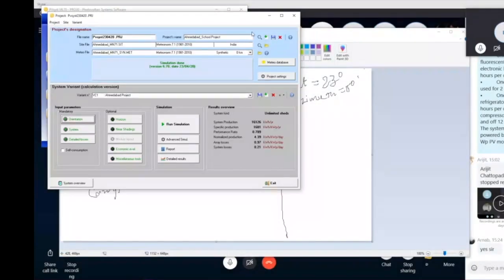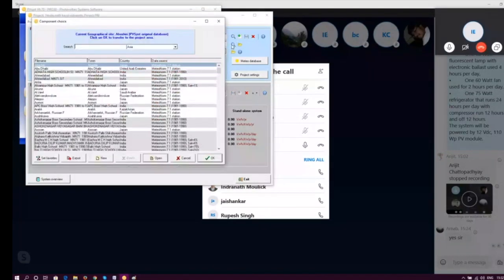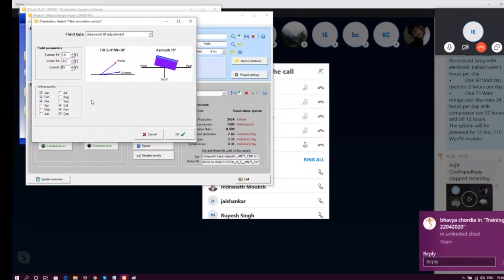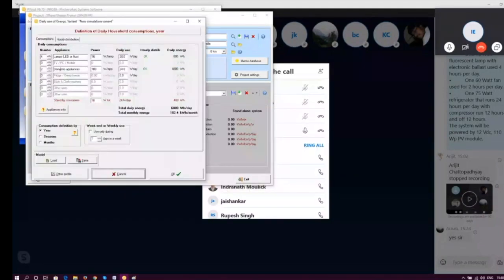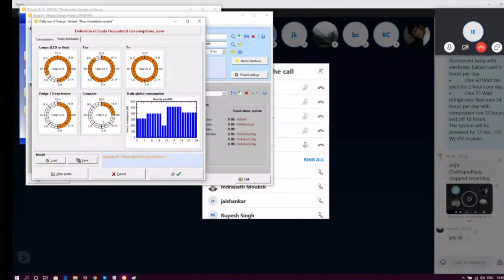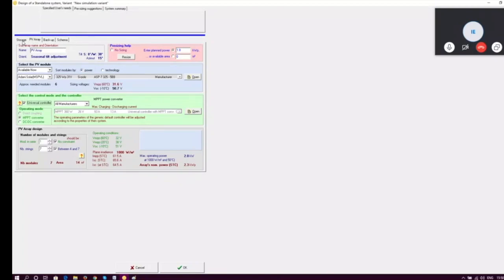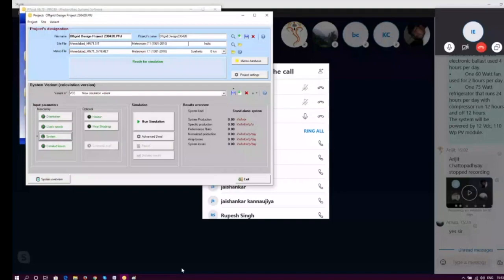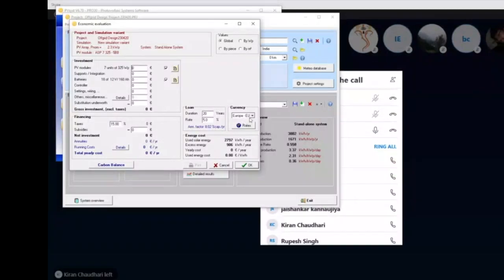PVSYST PART 7: Pvsyst Design of Off-grid Solar System